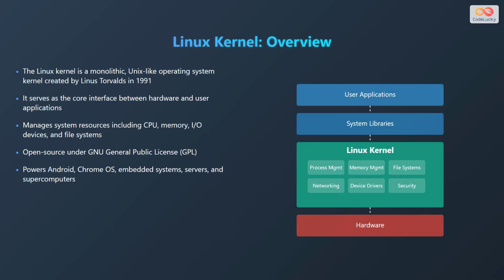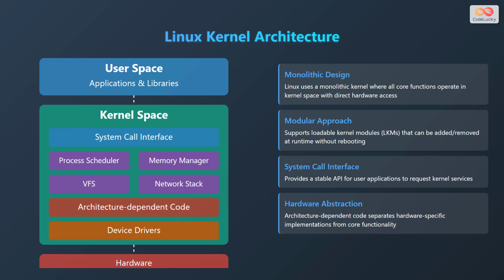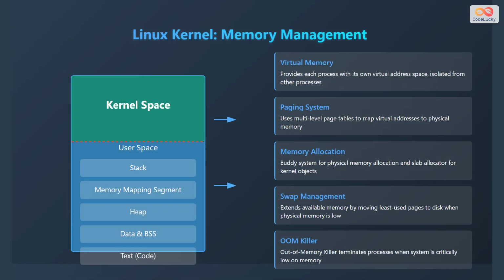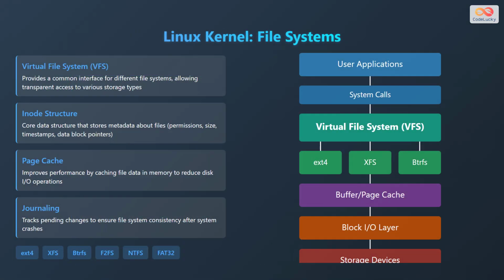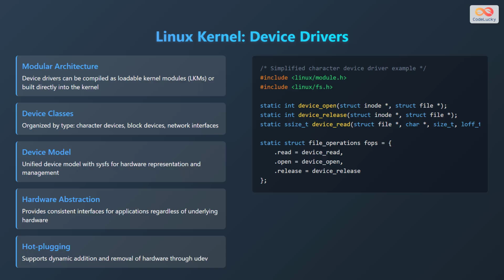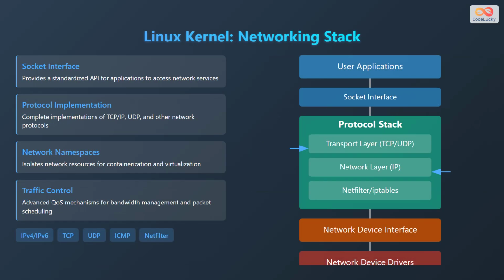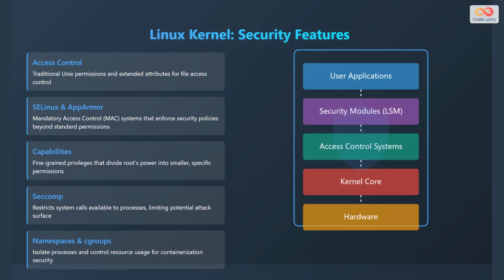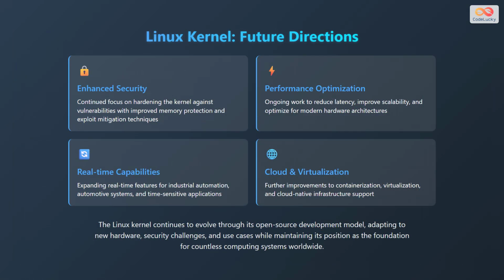Linux Kernel Architecture: A Deep Dive for Beginners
Unlock the secrets of the Linux Kernel! 🚀 This video provides a comprehensive overview of the Linux Kernel architecture, perfect for beginners eager to understand the core of this powerful operating system.

We'll break down complex concepts into easy-to-understand segments, exploring key components such as process management, memory management, file systems, device drivers, and the networking stack. Learn about the monolithic design, modular approach, and system call interface that make the Linux Kernel so versatile and efficient.

Discover the security features that protect your system and get a glimpse into the future directions of Linux Kernel development. Whether you're a student, developer, or simply curious about how operating systems work, this video will give you a solid foundation in Linux Kernel architecture. 🤔

Join us on this exciting journey into the heart of Linux!
Chapters:
00:00 - Linux Kernel Architecture
00:15 - Linux Kernel: Overview
00:53 - Linux Kernel Architecture
01:34 - Linux Kernel: Process Management
02:02 - Linux Kernel: Memory Management
02:42 - Linux Kernel: File Systems
03:37 - Linux Kernel: Device Drivers
04:15 - Linux Kernel: Networking Stack
05:12 - Linux Kernel: Security Features
05:56 - Linux Kernel: Future Directions
06:49 - Outro